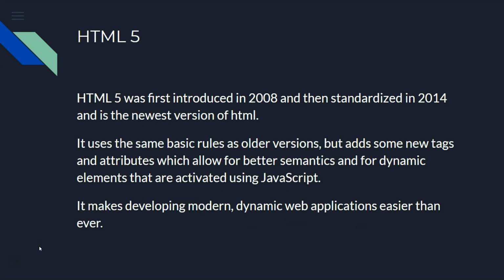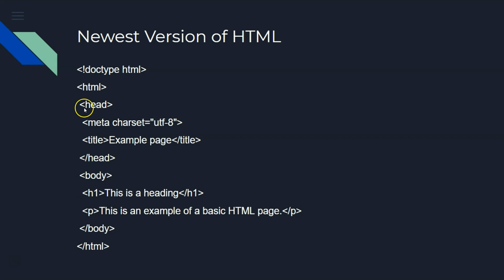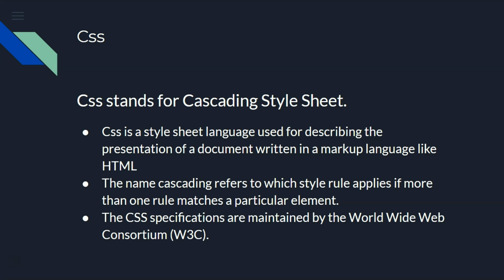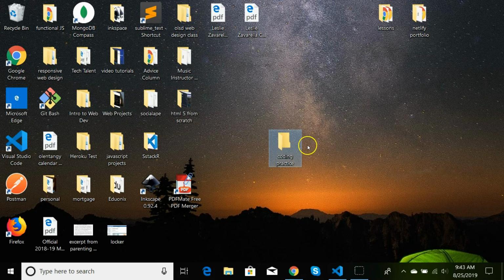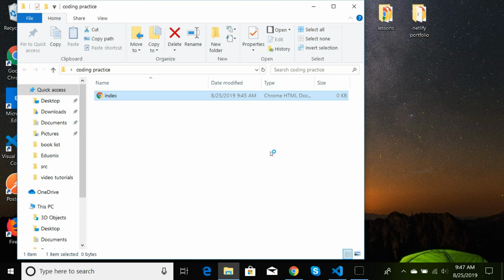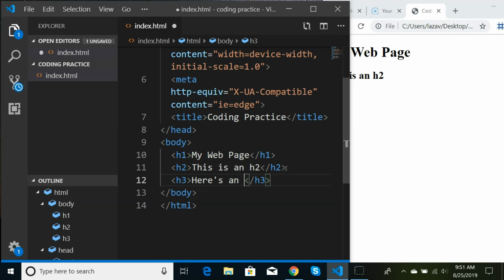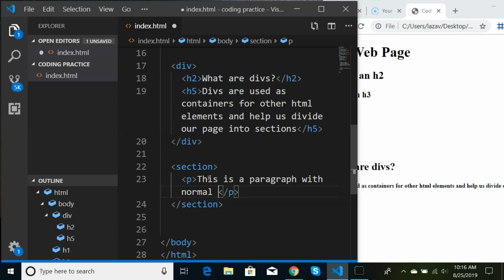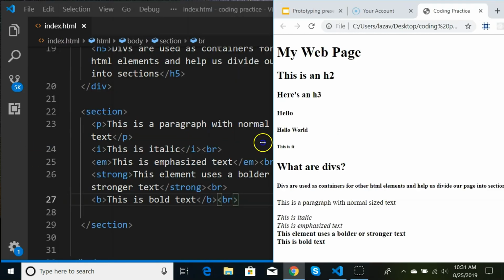HTML5 | Coding and Basics of HTML5 | Learn HTML5 By Building Projects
Get complete hands-on knowledge of HTML 5 and CSS, along with Learning how to code in HTML 5.
This video will teach you the basics of HTML 5 and CSS, and you will have all the basics to get going.

Hi Welcome to this course on HTML Crash Course For Beginners.
HTML and CSS are the two most important languages for a new web developer to learn. They are also the easiest.
Taking a step-by-step approach, this course will have you learning by doing from scratch.